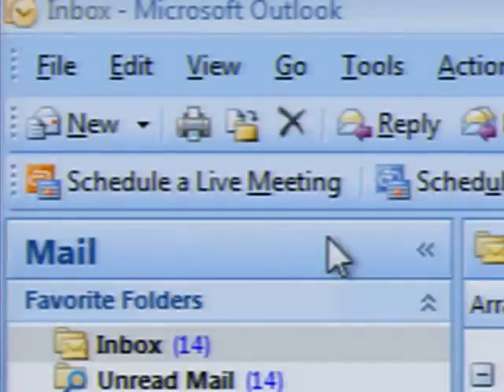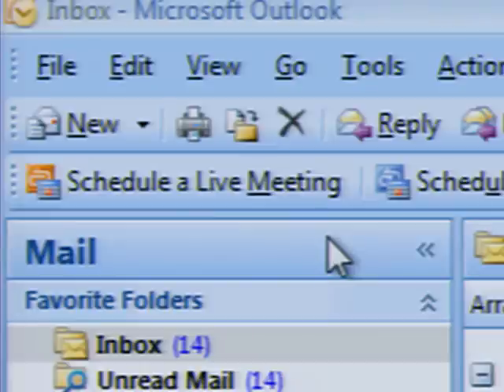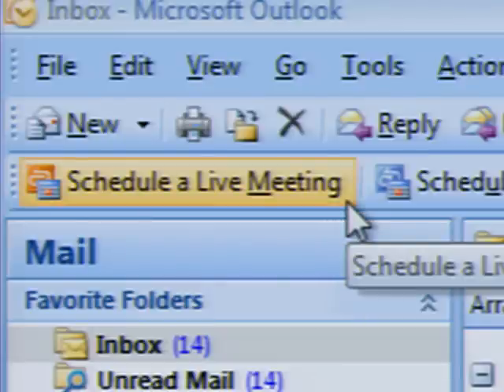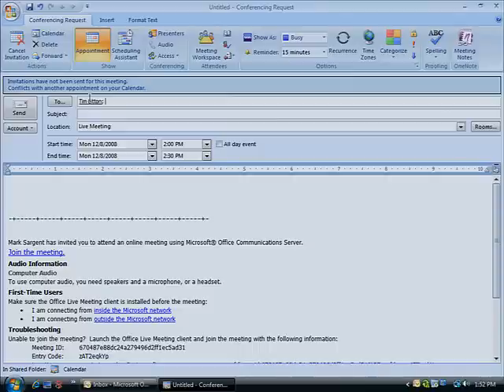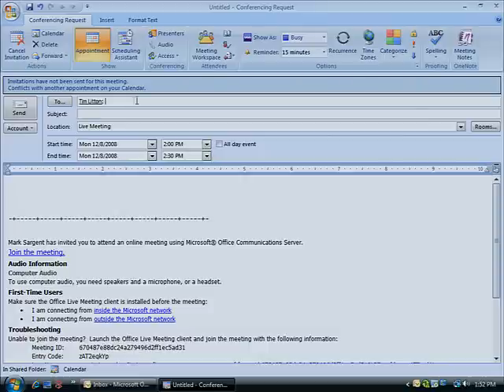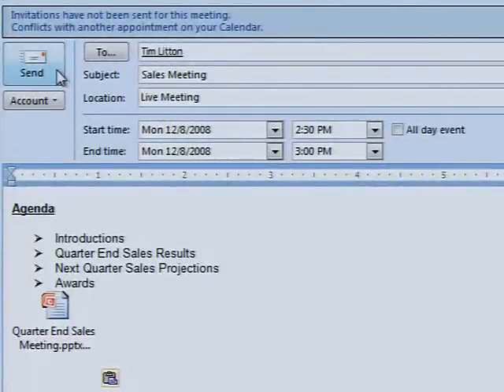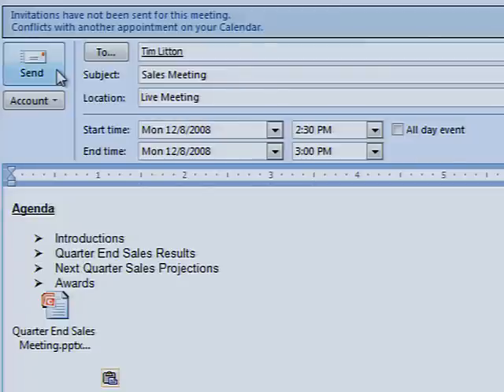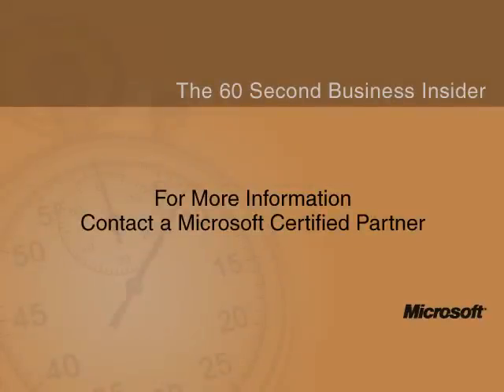Scheduling a Live Meeting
This video demonstrates how a Live Meeting organizer can schedule a live meeting.  Live Meeting makes it easy to schedule a meeting with Microsoft Office Outlook 2007. With Outlook 2007 scheduling a live meeting works much like scheduling a conventional in-person meeting. Live Meeting schedulers can set up meeting times, include participants, and attach meeting documents.